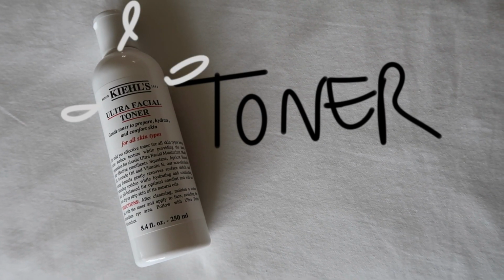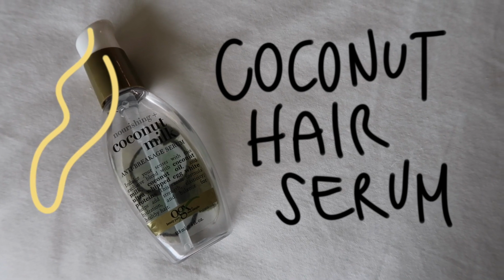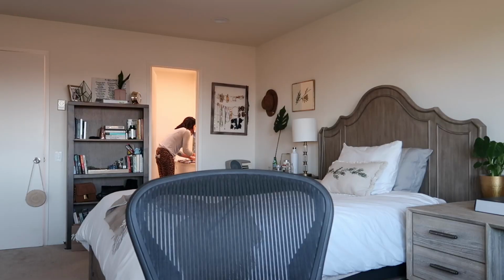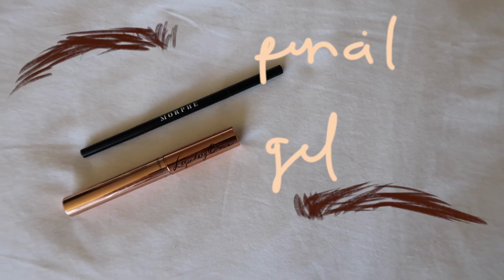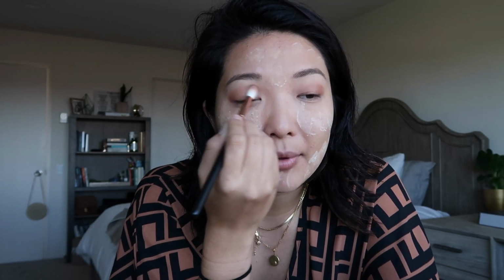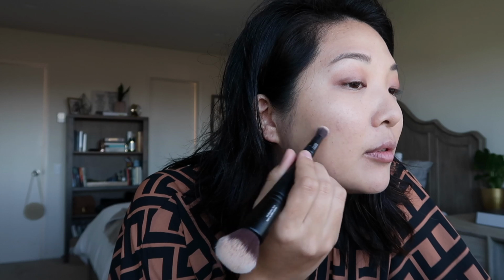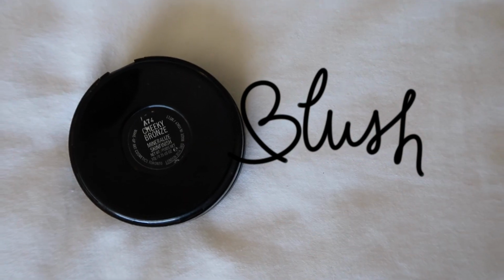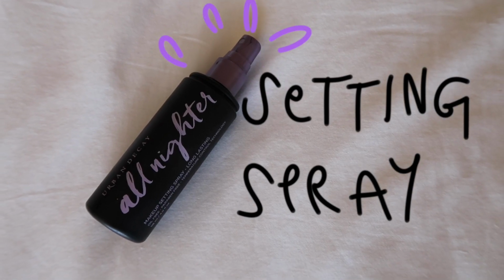APPARENTLY I'M BAD AT MAKEUP TUTORIALS | idkmybffliz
Uploaded by unpopular demand, the most useless makeup tutorial ever made. In this makeup tutorial turned 'get ready with me': who knew so many things could go wrong in one morning? SEE WHAT HAPPENS WHEN YOU DON'T PLAN OUT YOUR VIDEO CONTENT! As usual, everything I use and wear are linked below.

ON MY FACE:

Jade Roller:

Kiehl’s Ultra Facial Toner:

Amara Organics Vitamin C Serum:

Kate Somerville Acne Treatment:

Charlotte Tilbury Magic Cream:

Nourishing+ Coconut Milk:

Smashbox Primer:

Estee Lauder Foundation:

Smashbox Concealer:

Laura Mercier Setting Powder:

Charlotte Tilbury Legendary Brow Gel:

Shiseido Bronzer:

Lancome CILS Lash Primer:

Too Faced Mascara (i like the formula):

Arbonne Mascara (i like the brush):

MAC Mineralize Skin Finish Blush (THE BEST BLUSH EVER):

FENTY Killawatt Highlight:

Thrive Causemetics Highlight Crayon:

Bobbi Brown Lipstick

Urban Decay All-Nighter Setting Spray:

CAMERA: Canon G7X Mark II
EDITED ON: iMovie